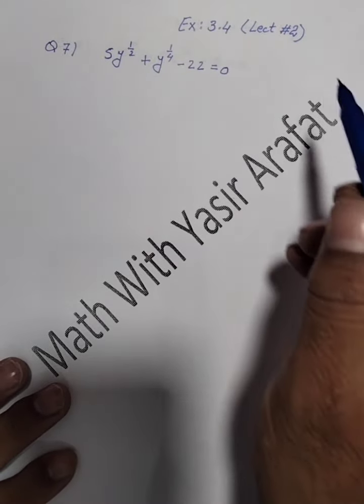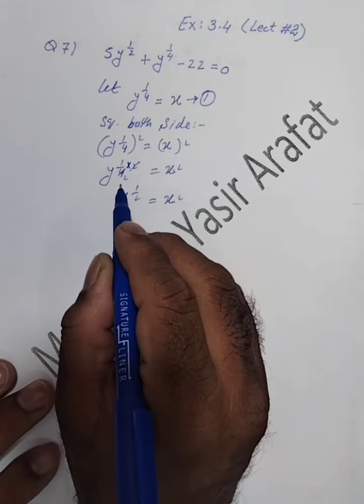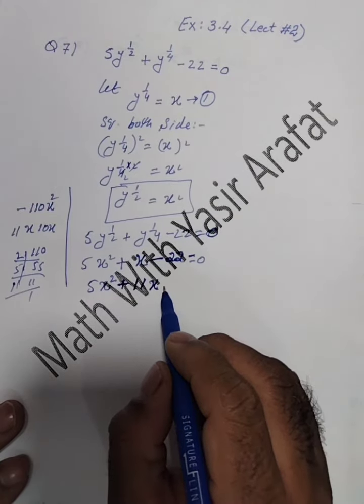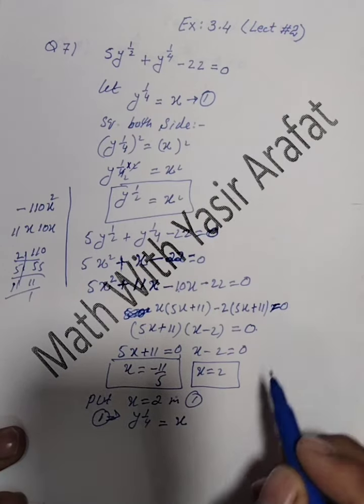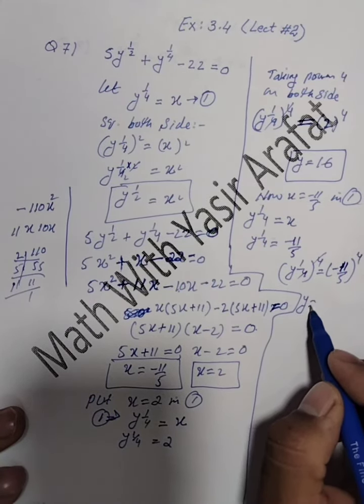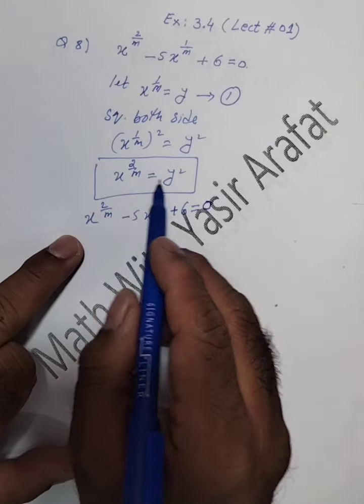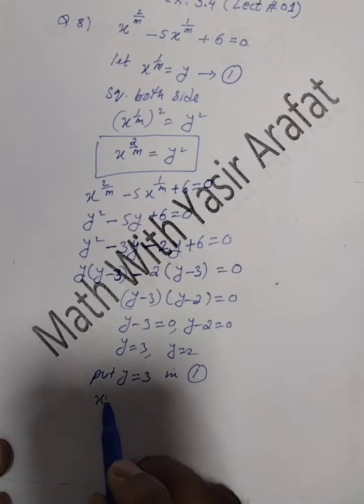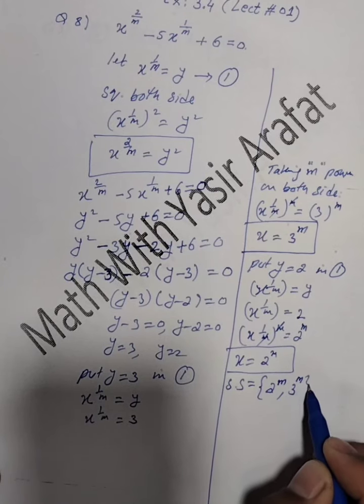Reducible to quadratic equations | XI | Ex:3.4 | Q(7,8) | English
Dear students
Today the lecture is about reducible to quadratic equations. This video is for class XI.
quadraticequation reducibleequation ex:4.3q(7,8)